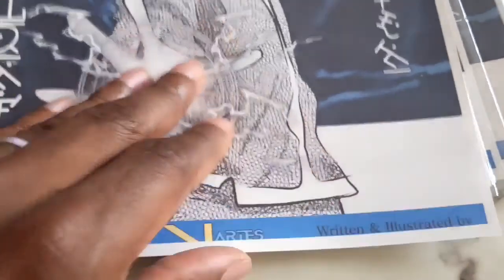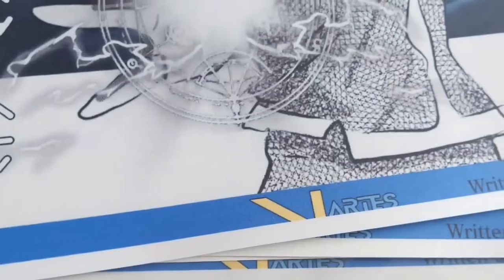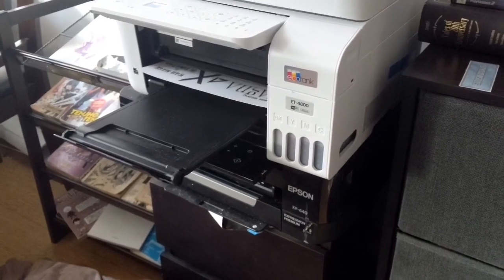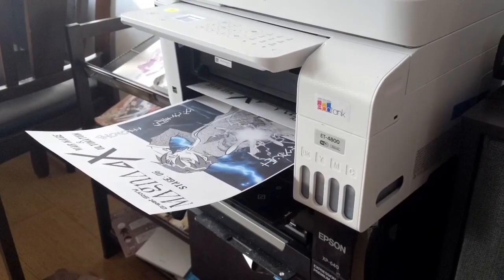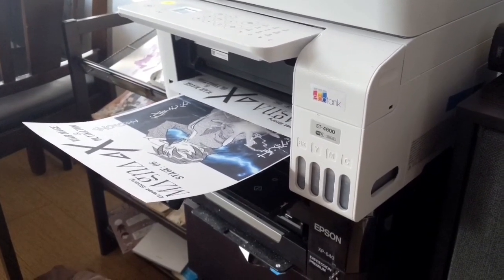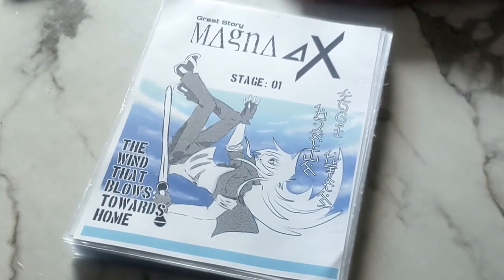My First Artist Alley | Geek out At Staten Island Con 2022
First Video back, first Artist Alley at an anime Convention! Follow my studio vlog for the first few weeks of August as I prepare for the 4th annual Geekout at Staten island Convention as a tabling artist.

It was a fun experience that taught me a lot!

Thanks and hope to see you again!